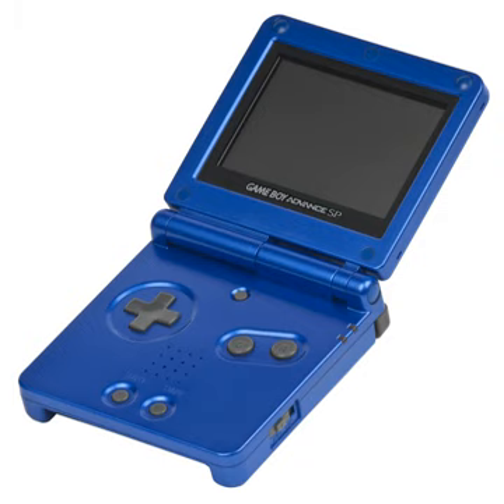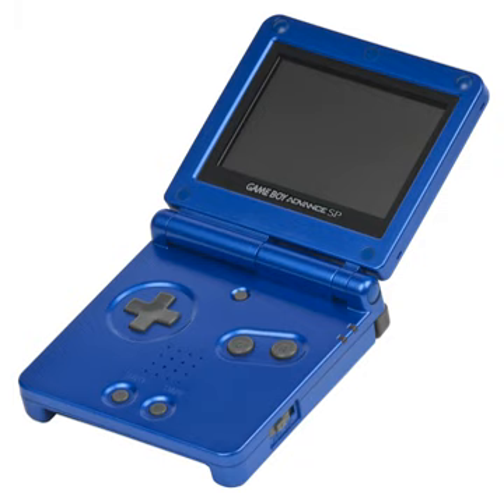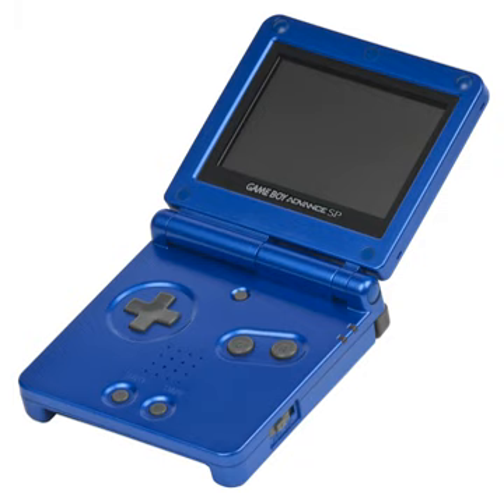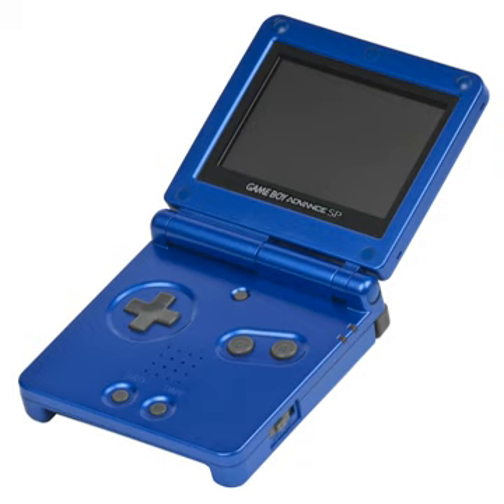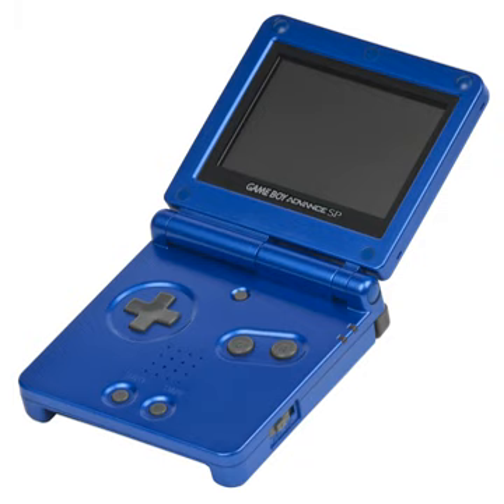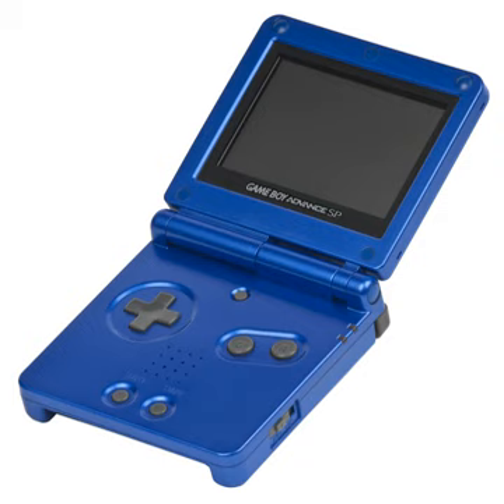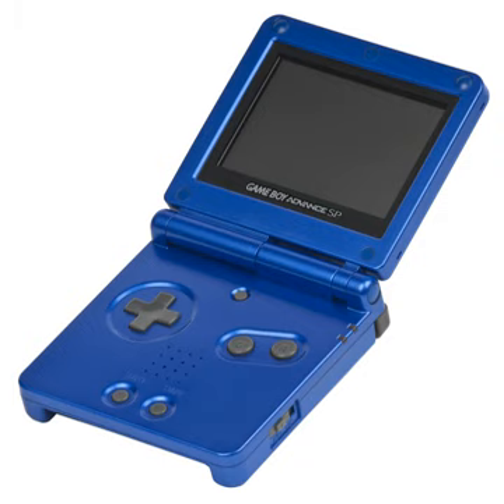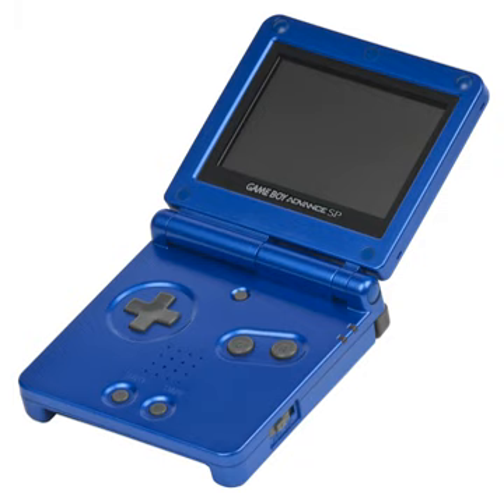Game Boy Advance SP | Wikipedia audio article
00:00:23 1 Technical specifications
00:00:33 1.1 Physical
00:04:11 1.2 Internal
00:05:19 1.3 Headphone jack
00:06:08 2 Backlit Model (AGS-101)
00:09:06 3 Reception
00:10:00 4 Sales information
00:10:23 5 See also

- Socrates

SUMMARY
The Game Boy Advance SP, released in February 2003, is an upgraded version of Nintendo's Game Boy Advance. The "SP" in the name stands for "Special". The SP is accompanied by the Nintendo DS (released in November 2004) and the Game Boy Micro (released in September 2005).